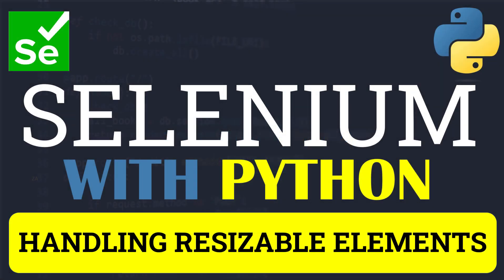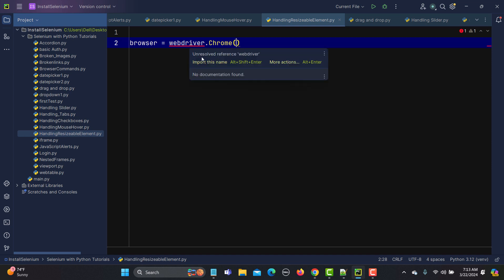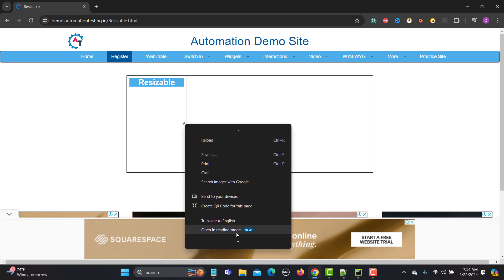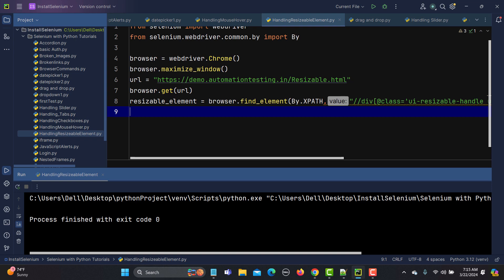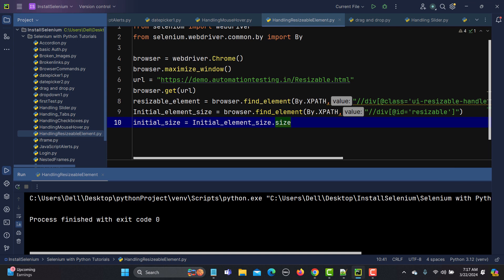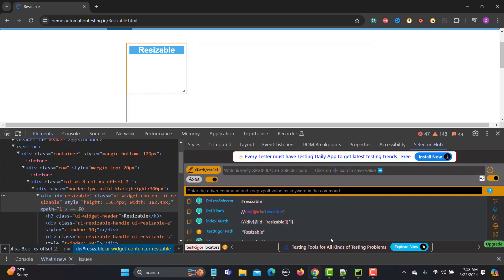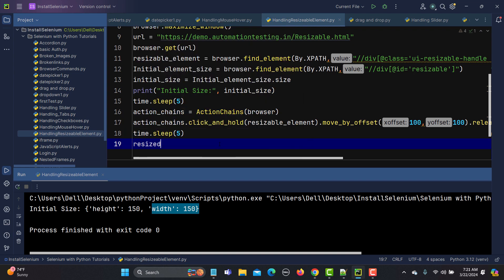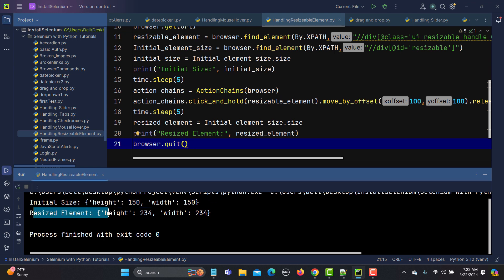Selenium Python #25 | Handling Resizable Elements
Welcome back to another tutorial in our Selenium WebDriver with Python series! In this tutorial, we dive into the intricacies of handling resizable elements using ActionChains. Resizable elements can be a challenge to deal with when automating web testing, but fear not, as we'll guide you through the process step by step.

TIMESTAMP
0:00 Introduction
03:37 Finding the resizable element using XPath and importing necessary libraries.
04:22 Locating the entire box element for resizing, not just the right corner.
04:53 Implementation of resizing elements using clickandhold, move byoffset, and release actions
07:08 Utilizing clickandhold method to interact with resizable element
07:15 Performing move byoffset action with specified x and y axis offsets
07:43 Releasing the resizable element after completion of resizing action
In this tutorial, we'll cover:

Understanding resizable elements and their importance in web applications.
Introduction to ActionChains and its role in Selenium WebDriver.
Implementing ActionChains to handle resizing actions on web elements.
Practical examples demonstrating how to resize elements using Selenium WebDriver with Python.
Tips and best practices for effectively handling resizable elements in your automation scripts.
By the end of this tutorial, you'll have a solid understanding of how to use ActionChains in Selenium WebDriver with Python to effectively handle resizable elements, empowering you to create more robust and reliable automation scripts for your web testing needs.

If you're ready to level up your Selenium WebDriver skills and master handling resizable elements, then this tutorial is for you! Happy testing!